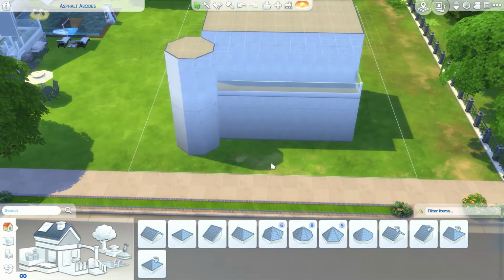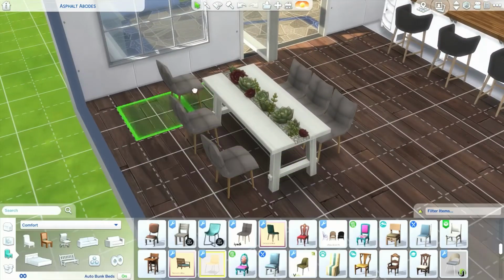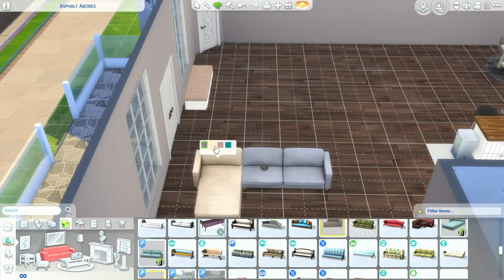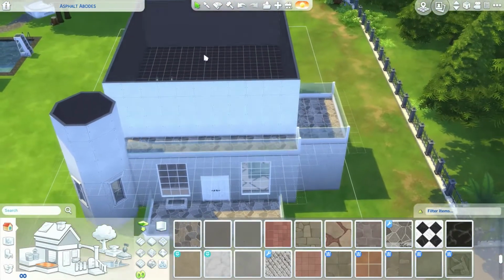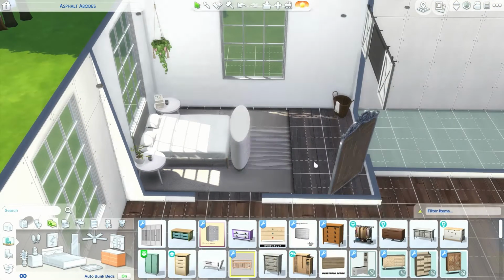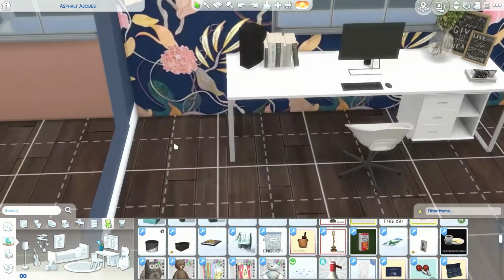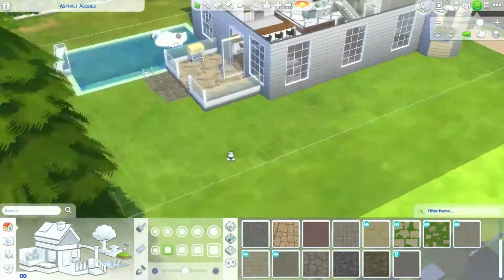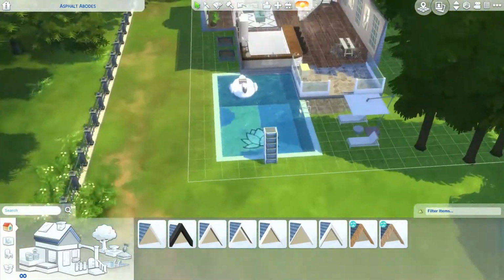The One With The Lighthouse Vibe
Hey guys it's Bryanna here and I am BACK with a second video. I promise this is my LAST video that is over 20 minutes. I have 3 pending videos at the moment and they are all under the 20 minute mark!

EA Account: brecheese7